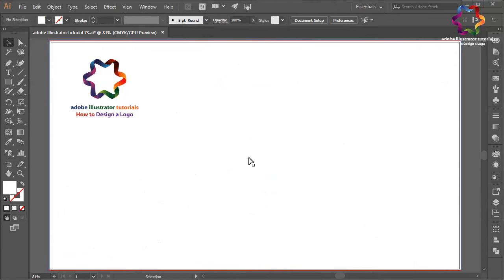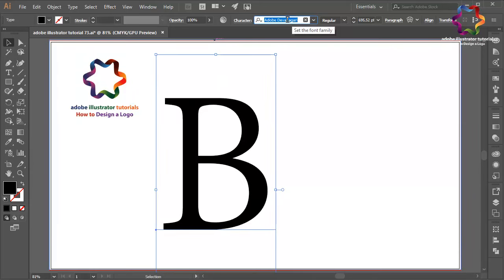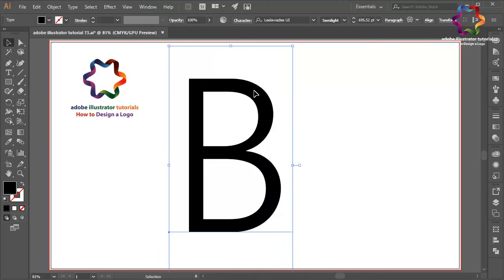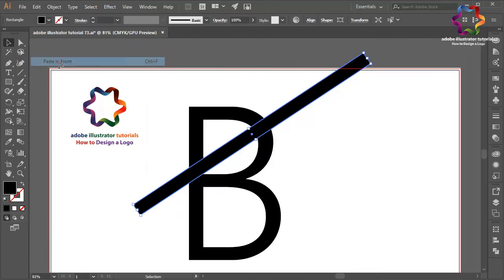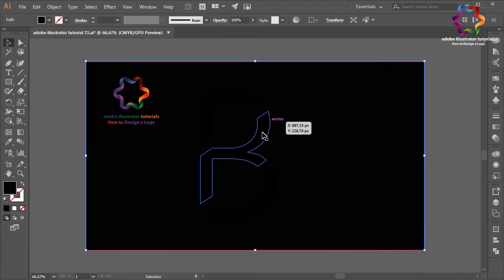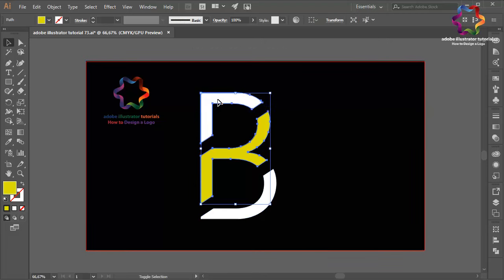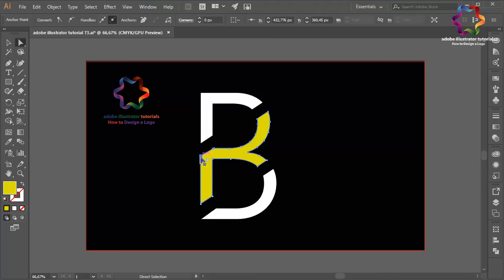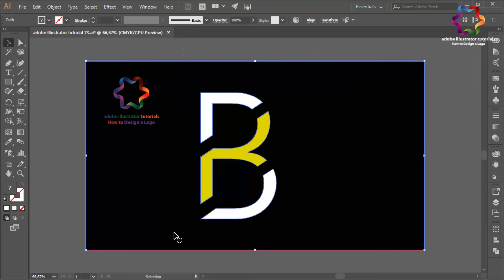adobe illustrator tutorial - simple letter logo design - create professional logo design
illustrator tutorial - how to make a simple letter b logo design in adobe illustrator cc - illustrator tutorial for beginners